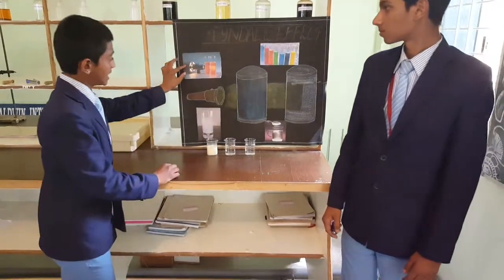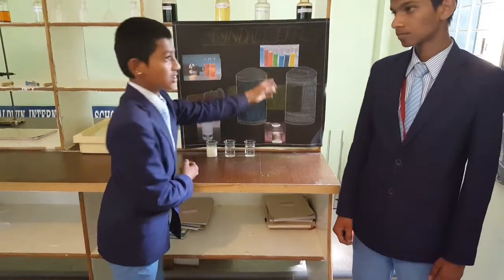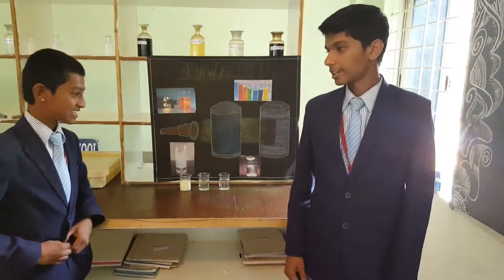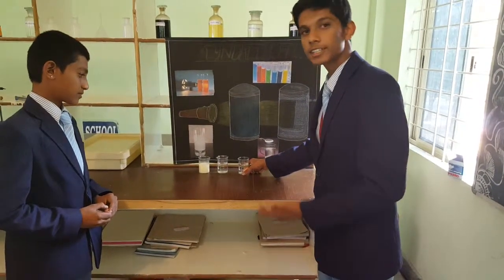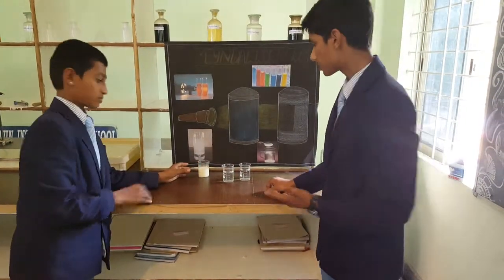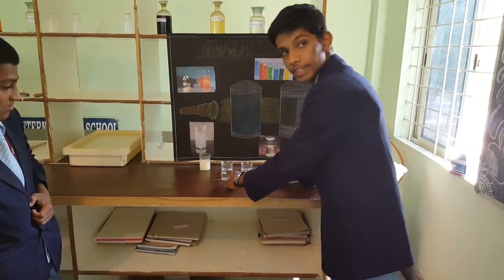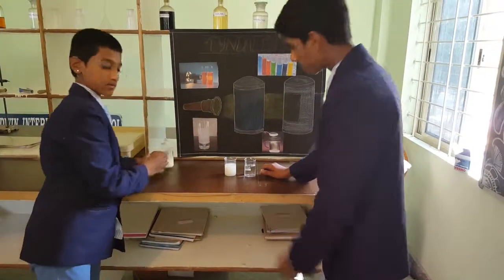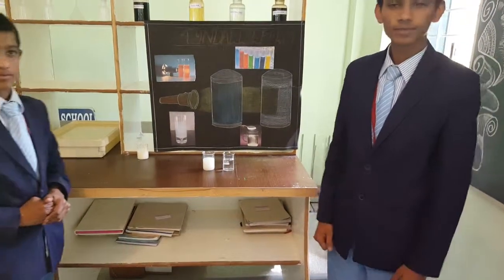wowzapp 2015-16 New baldwin international anekal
Tyndall Effect by Anubahv and Raj Shekhar